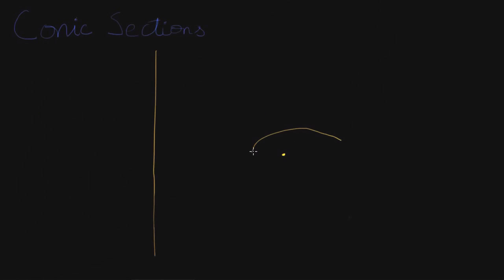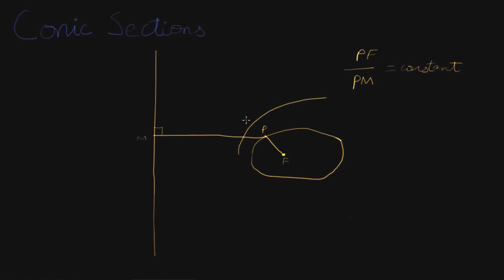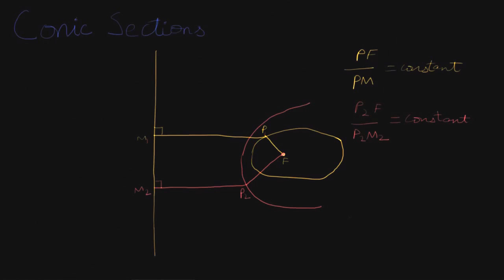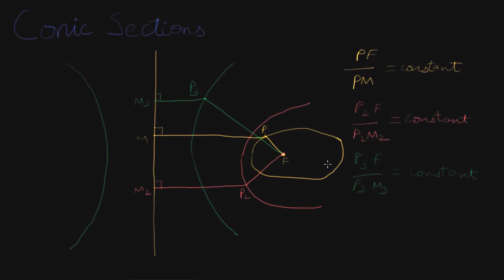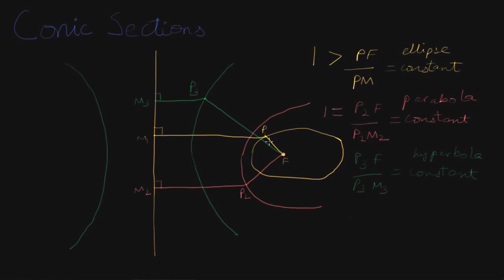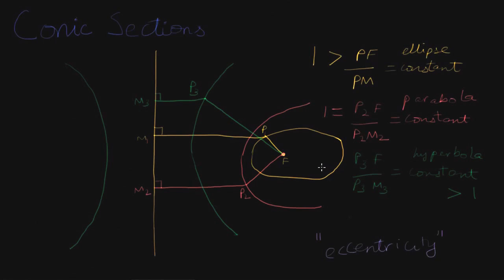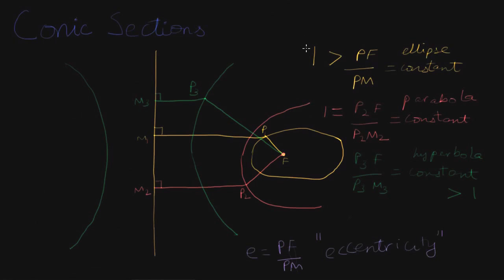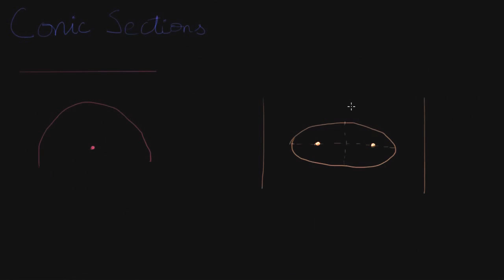Focus on the Directrix!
sb7 explores the other way of defining conic sections and explains the terms focus, directrix and latus rectum

Sorry, the previous video was removed and replaced by this as the color in the previous video was really bad.

Elliptigon is a community of learners who strongly believe in learning through teaching.